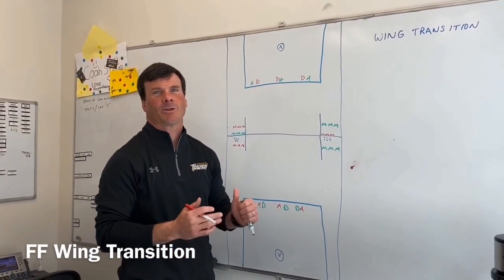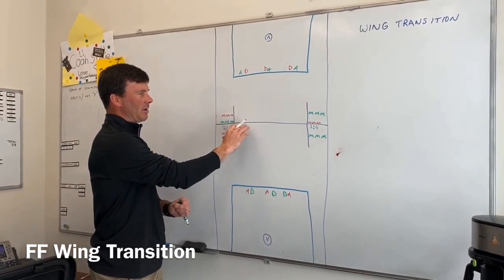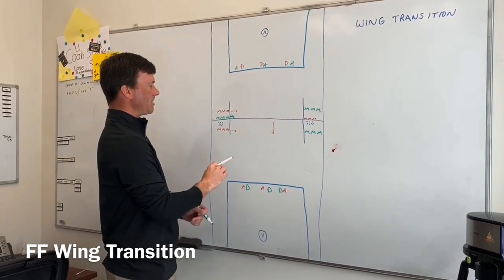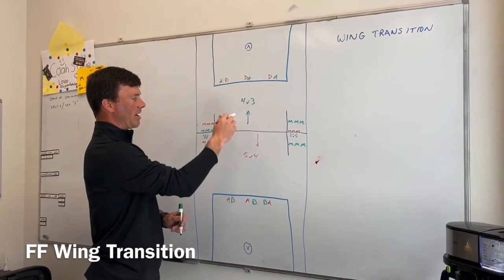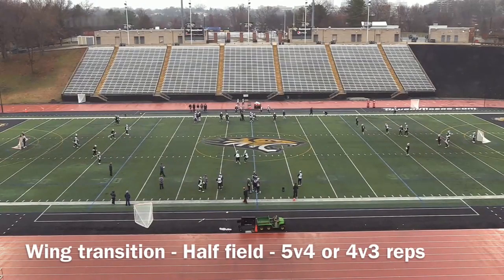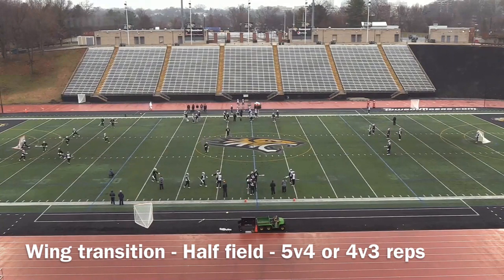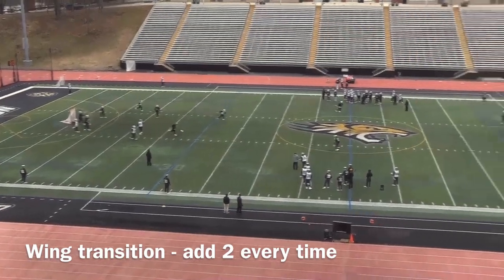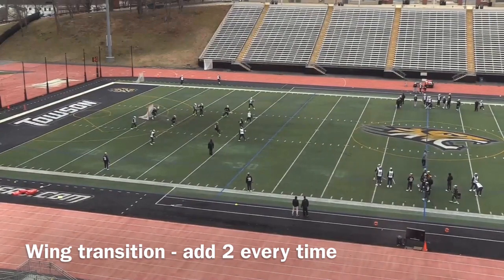Wing Transition - Shawn Nadelen - Towson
Towson Head Coach Shawn Nadelen teaches an up-tempo Wing Transition team drill.